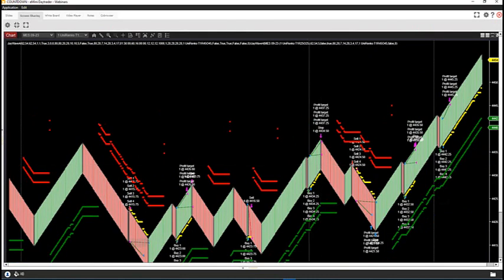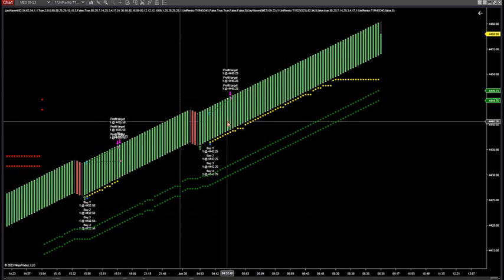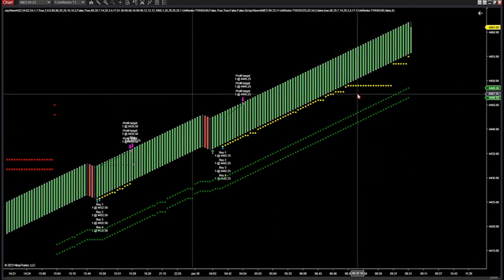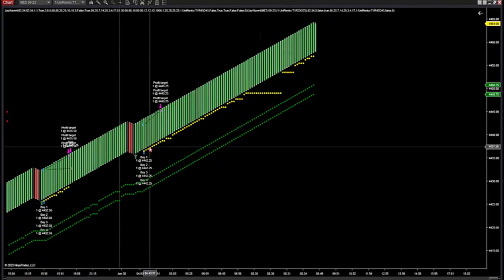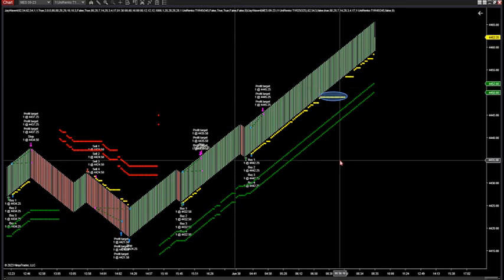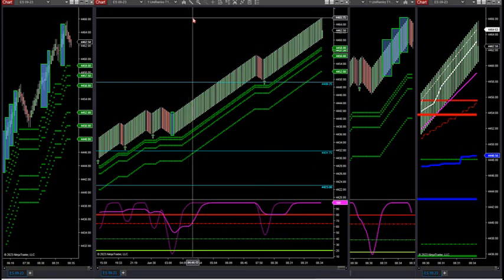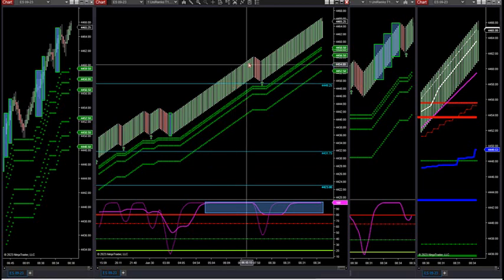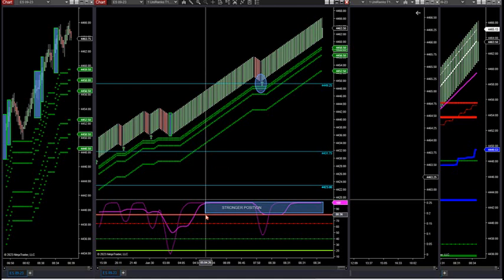6-30-23 Trade Management Software Released With PDF DayTradingTheFutures.com